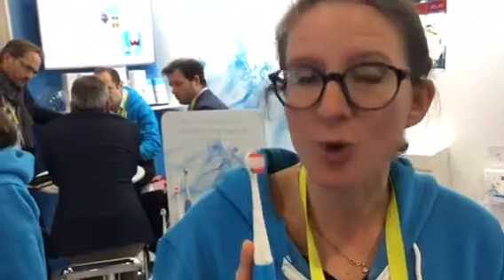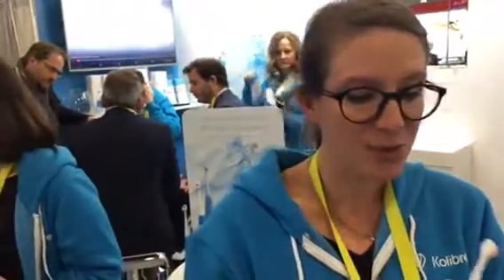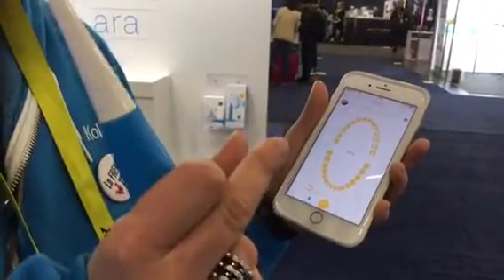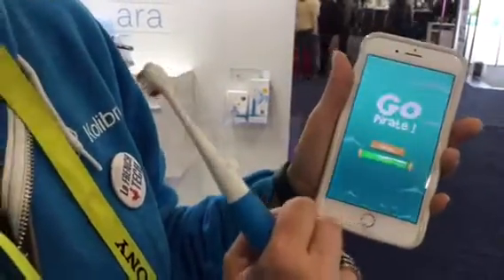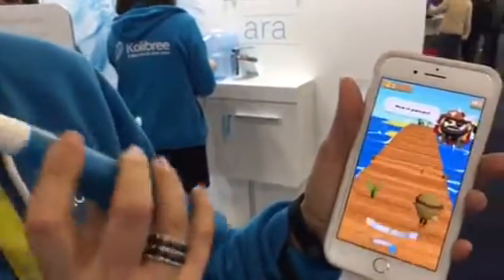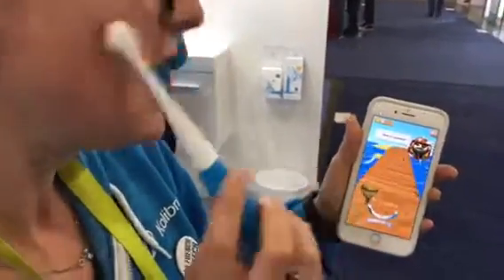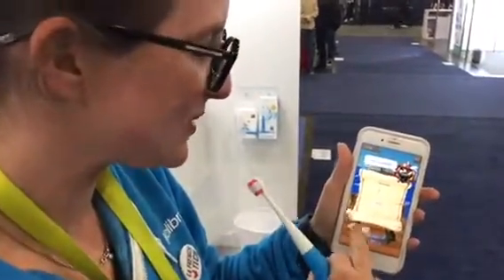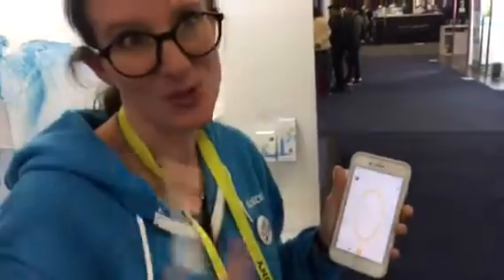Kollibri Artificial Intelligence Toothbrush At CES 2017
Zennie62 Kollibri Artificial Intelligence Toothbrush At CES 2017